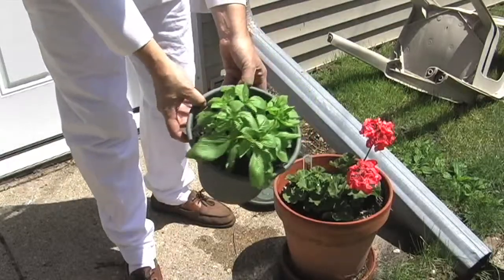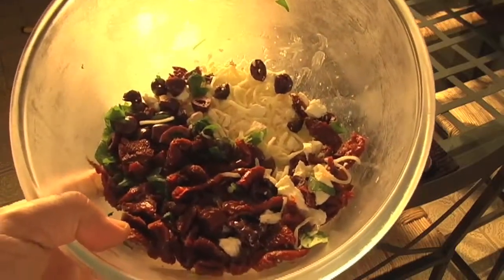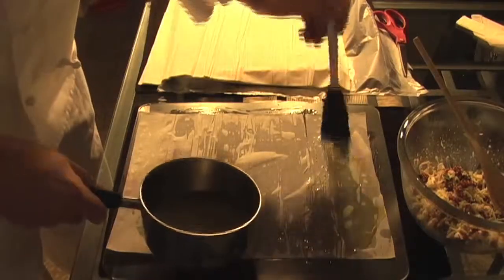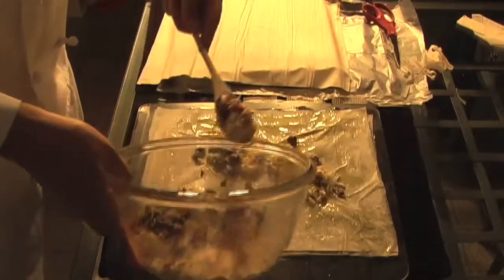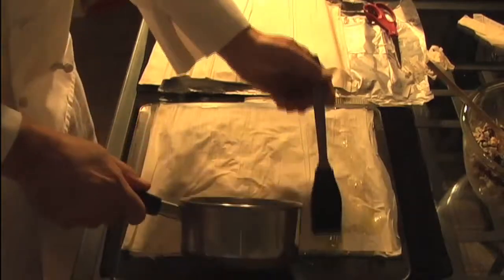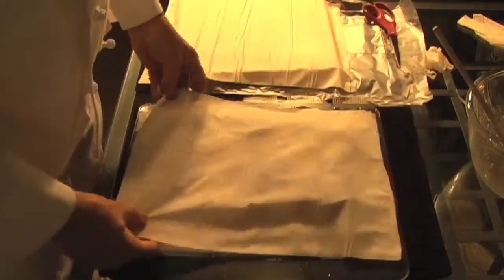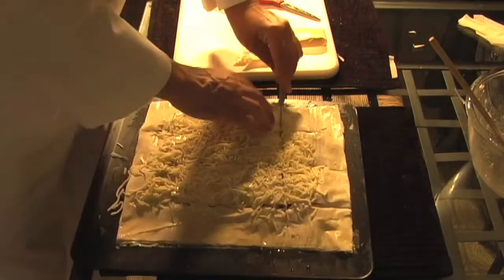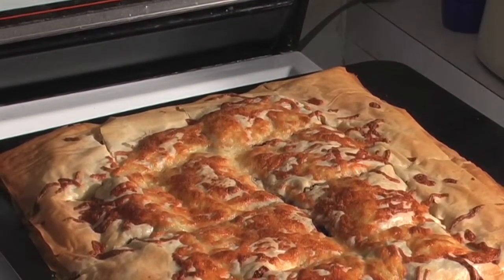Greek Filo Pizza - filo crust pizza with a Greek flair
GREEK FILO PIZZA
Ingredients:
18-20 sheets filo dough, 10×14″
2 tbsp. butter or substitute
3 tbsp. olive oil
1/2 lb. mozzarella cheese, shredded
1/4 lb. feta cheese, crumbled
1/2 cup kalamata olives, pitted and chopped
1/2 cup of sun-dried tomatoes or red bell pepper, chopped
2 tbsp. fresh basil, chopped

Directions:
Melt the butter with the olive oil over low heat. Move saucepan to your work area. Place about half of the mozzarella in a bowl. Add feta, olives, tomatoes/peppers, and basil. Stir well.Place a rack in upper half of oven and preheat to 400 F.Lightly grease a baking sheet with the butter/oil mixture. Place one filo on the baking sheet and brush lightly with the butter/oil. Cover with a second sheet and repeat. Sprinkle evenly with 1/4 of the cheese mixture. Continue stacking in the same way until the mixture is gone. Add 2-4 filo sheets on the top, buttering each, then sprinkle the remaining mozzarella over the very top.
Score, or cut with cooking shears, into squares, to facilitate cutting after baking.
Bake until cheese melts and filo is golden brown; about 25-35 minutes. Slide onto large cutting board, slice through and serve.